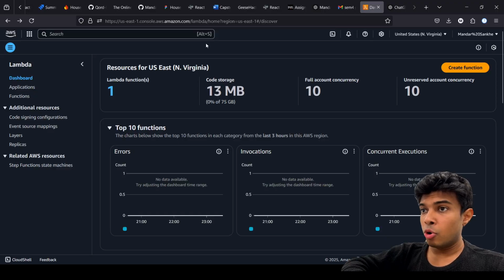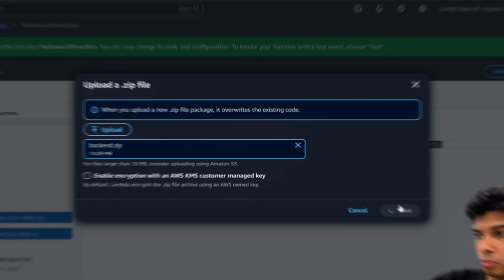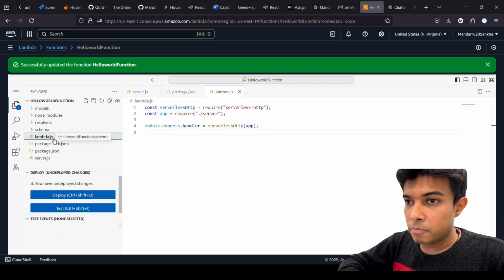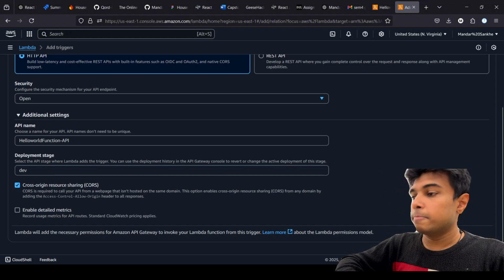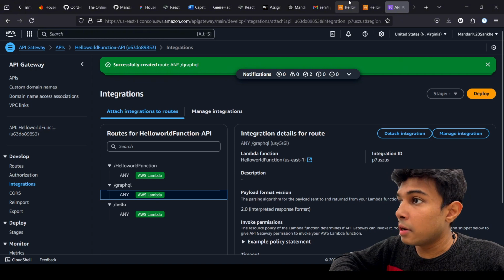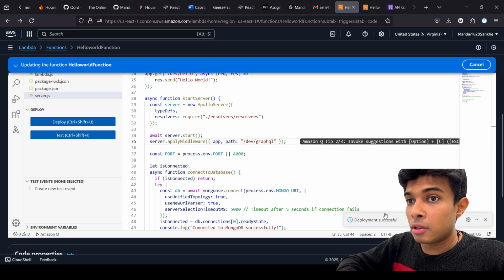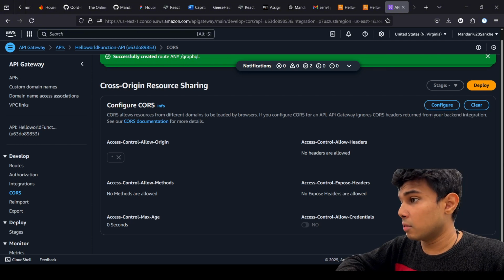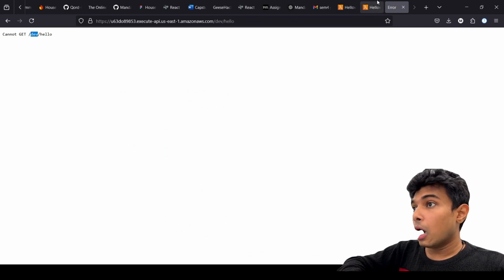Master AWS Lambda: Host a Node Express GraphQL Server (Step-by-Step Tutorial for Beginners)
Hey everyone! In this tutorial, I’ll show you how to deploy a Node.js Express GraphQL server on AWS Lambda—completely live and step-by-step! If you’ve been curious about AWS, serverless hosting, or just want to build and scale your apps without managing your own servers, this video is for you. Stay till the end for some pro tips on optimizing performance and saving costs using AWS services.

    AWS Lambda Basics: How to set up and configure Lambda for a Node Express application.
    Serverless Deployment: Why serverless is great for beginners, including cost-effective scaling and simpler infrastructure management.
    Node Express & GraphQL: A quick intro to building a GraphQL API using Node Express.
    Live Hosting Walkthrough: A real-time deployment to show you exactly how to get your project up and running in the cloud.
    Best Practices: Tips on structuring your code, monitoring, and maintaining your AWS Lambda-based server.

Whether you’re a beginner looking for your first AWS project or an experienced dev wanting to brush up on serverless architecture, this video will give you a solid foundation for future cloud projects.